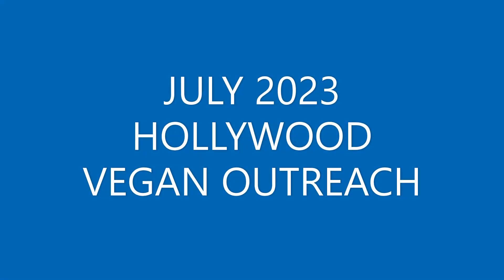I'm bout to quit chicken, it's just going to be hard.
SOFLOANIMALRIGHTS with a night out of street vegan outreach/activism

Hollywood Florida

excuse my upside-down gopro footage

I've been doing outreach for over 5 years now and it's about time i record myself because it's a great way to see how i can be a better activist and also to motivate other vegans to be active and nonvegans to be aligned.